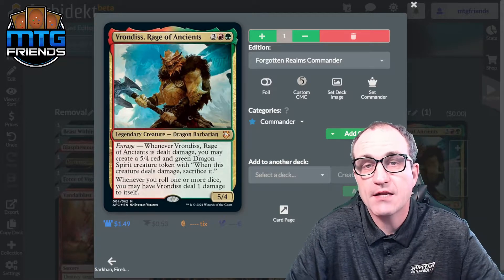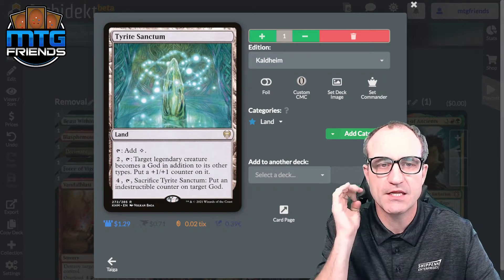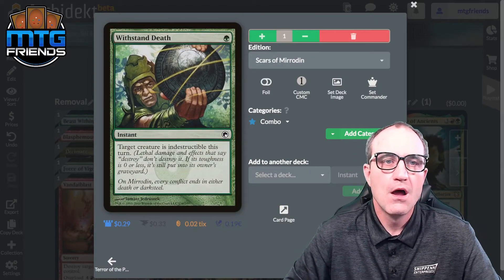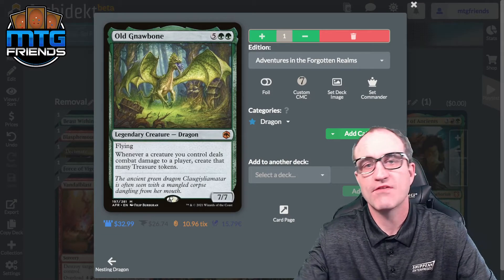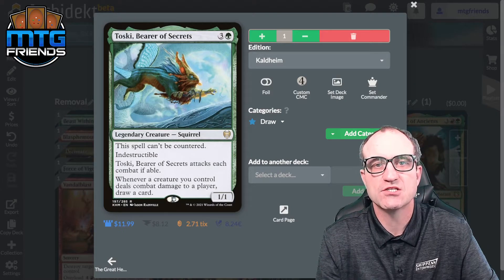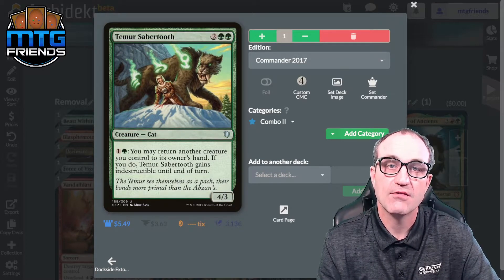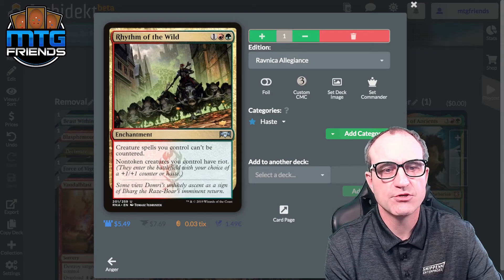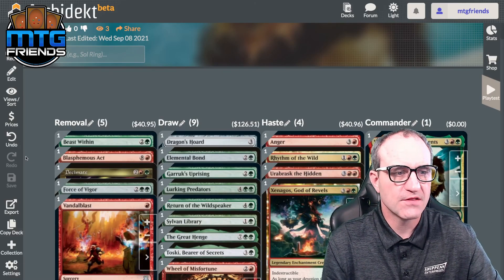Vrondiss, Rage of Ancients Commander | Magic the Gathering | MTG | Vrondiss EDH PreCon Upgrade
Vrondiss, Rage of Ancients commander EDH is all about the dragons.  Dragons big and bigger coming at your opponents faces in true Dragon style.

MTG Friends is a Magic the Gathering channel by players and enthusiasts who love the game and love the cards.  Paper MTG, Online MTG and Arena shenanigans.  Who doesn't love these rectangle cards of awesomeness.